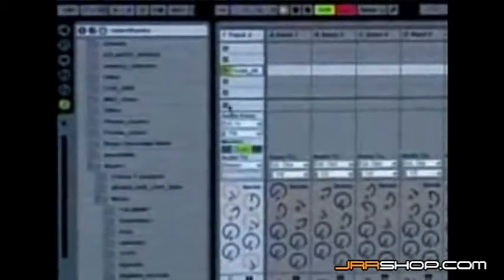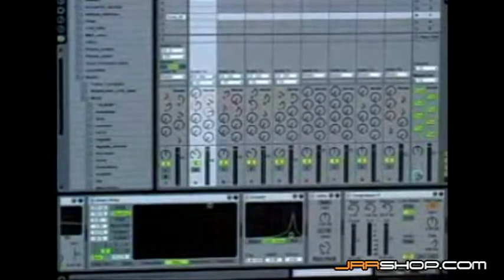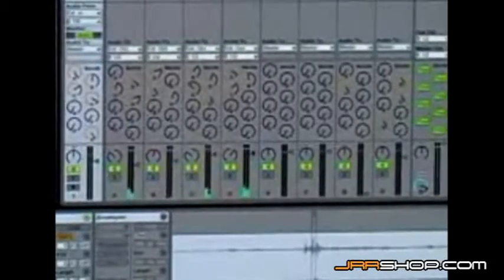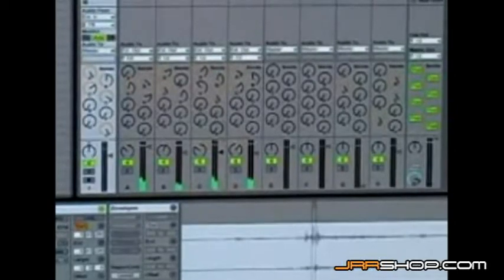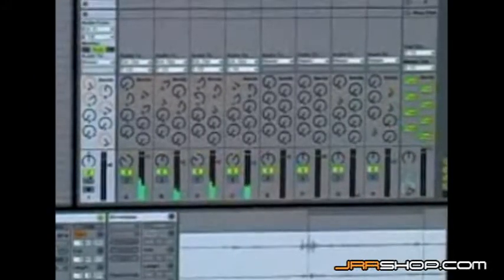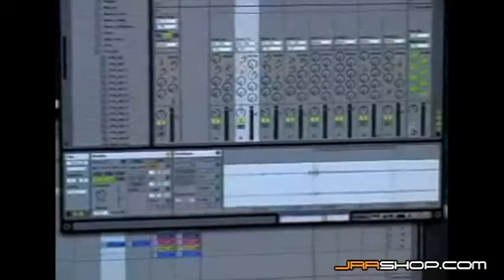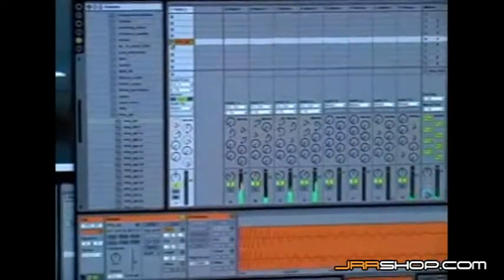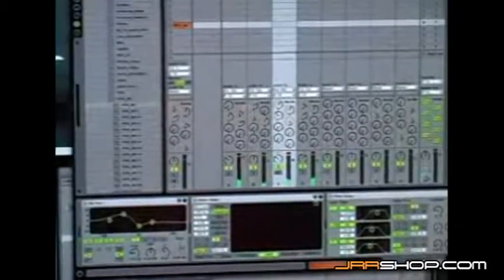Ableton_Artist Robert Henke Makes Rain